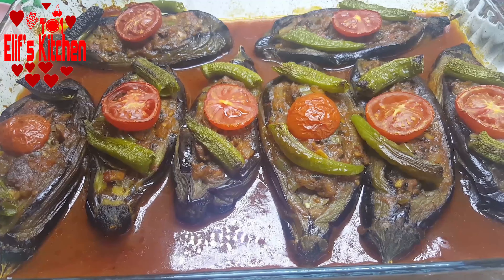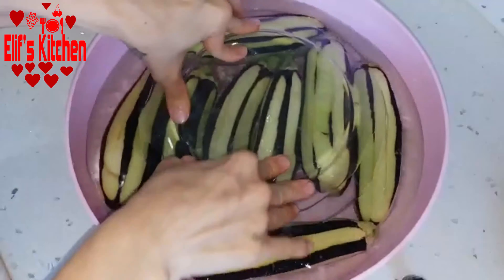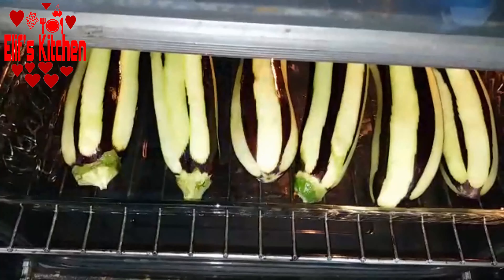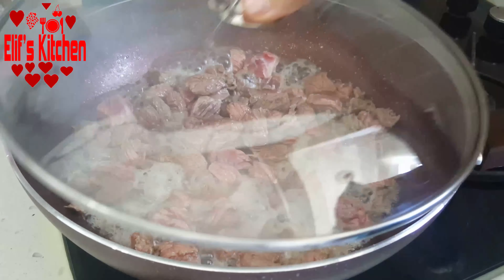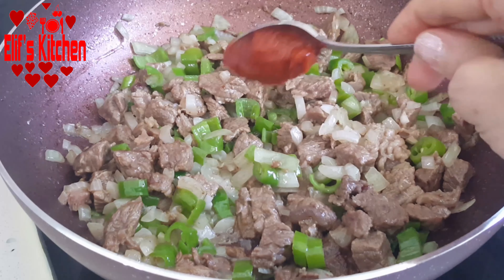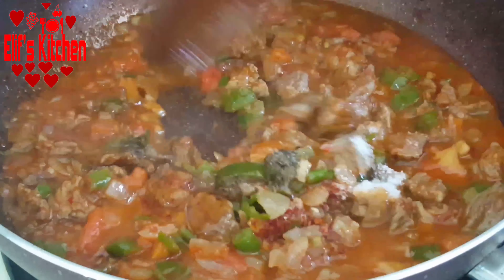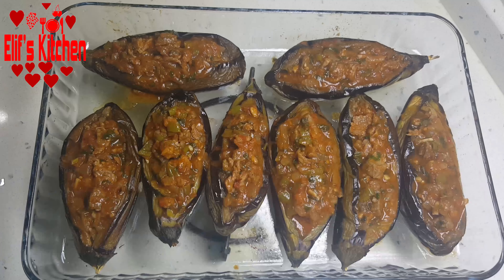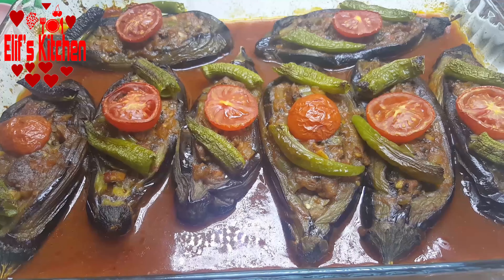Turkish Stuffed Eggplants -Turkish Karniyarik Recipe - How to make Karniyarik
Hello, welcome to my kitchen and channel
Today I would like to share with you the recipe for split eggplants with veal filling

Ingredients:
7-8 eggplants
1 tablespoon vinegar
2 dessertsspoons salt
a little oil

For the inside:
400 grams of veal cubes
5 tablespoons of oil
salt, pepper, paprika
2 onions
3-4 green peppers
1 dessertspoon of tomato paste
1 dessertspoon of pepper paste
2-3 of cloves garlic
2 tomatoes
1 teacup of water
a few branches of parsley

To decorate:
a few tomatoes
a few peppers

For the sauce:
1.5 cups of water
a tablespoon of tomato paste
Salt